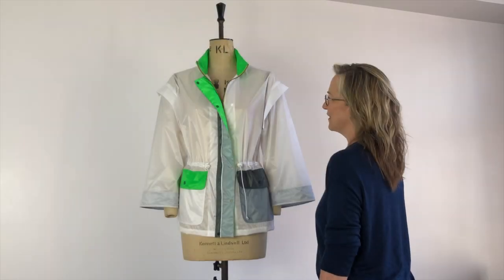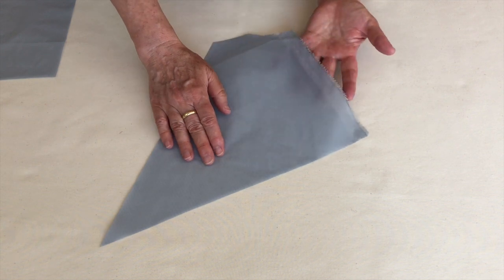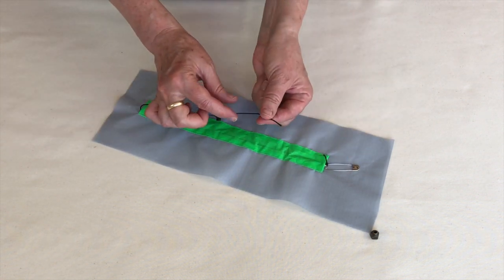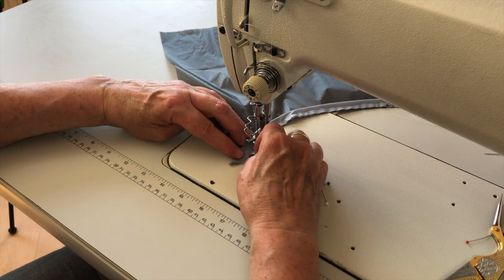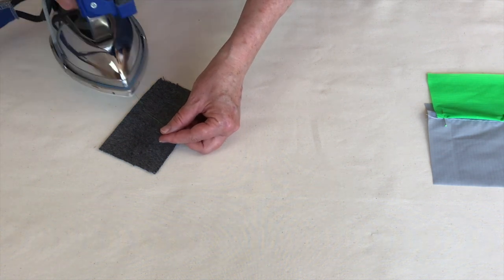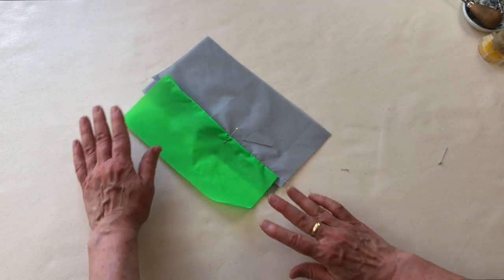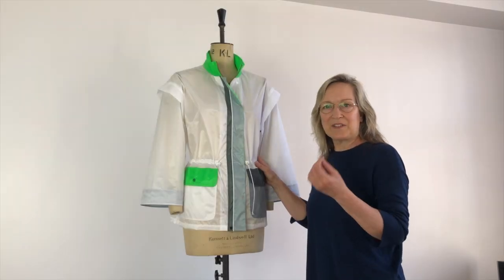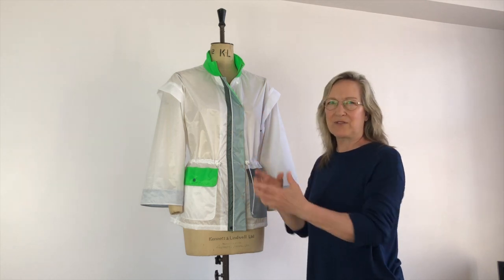GBSB 2021 7:9 - Technical Fabrics, Ripstop Nylon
The BBC's 'Great British Sewing Bee' is now a worldwide phenomenon with an enthusiastic multinational following.

This abbreviated tutorial is taken from a popular series of conversational responses to each programme I filmed with Stuart at the Woolpatch

Time to pull together all we have learned during the past 8 weeks.  Taking the inspiration from Episode 9 and the challenges of working with 'parachute silk -' or its more modern equivalent, 'rip-stop nylon,  I have identified some of the techniques, and used them to create a new, specially crafted garment.  Enjoy!

0:00 Introduction
0:13 Video content
1:08  Overview of garment and techniques
3:50 Fabric properties
4:58 Gathering
5:46 Using a casing to create gathers
7:03 Facing and finishing
11:29 Waxing the thread
14:06 Complex junctions, snaps
20:18 Summary

I'm a great fan of the Great British Sewing Bee.  However, it seems that in this demanding competition, each episode is packed with challenges, some of which never quite reach a satisfactory resolution.  We witness all the calamities along the way - misinterpreting the pattern; equipment breakdown; emotional meltdowns, first aid calls etc. - and all this compounded by the camera over each contender's shoulder.  However, what would augment the programme further would be the technical mentoring to benefit both participants and those watching at home.

This channel is intended for those of you at home who have a passion for sewing, particularly those who purchased new machines during lockdown!  It's designed to help perfect your skills and techniques and to give you the confidence to improve the talents you already possess.

...and for this purpose, the Great British Sewing Bee is a perfect catalyst.